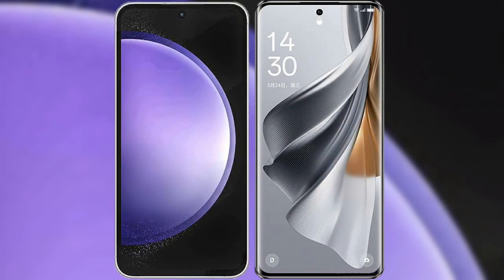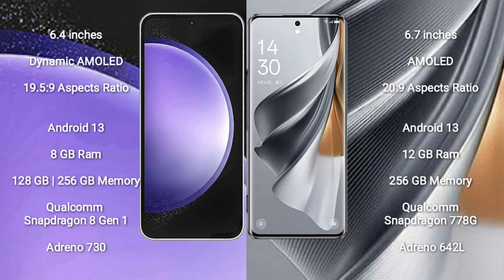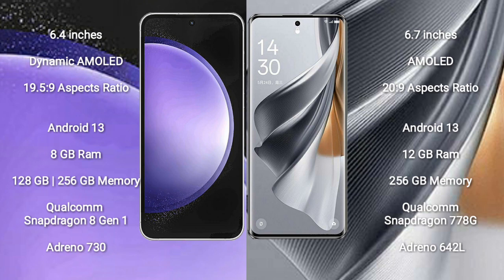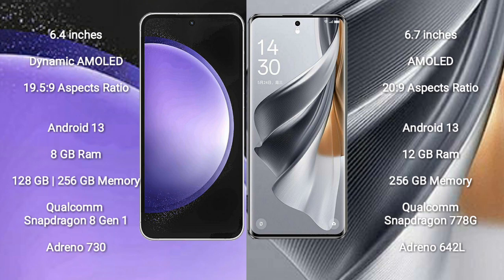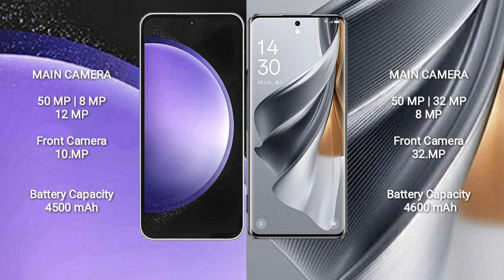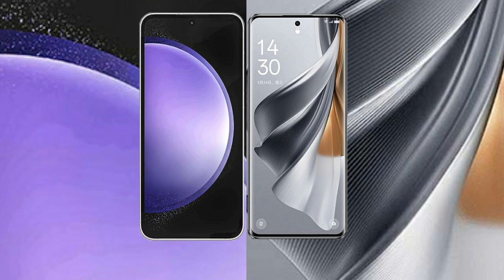Samsung Galaxy S23 FE vs Oppo Reno 10 Pro Review